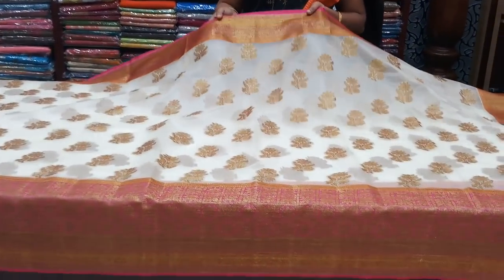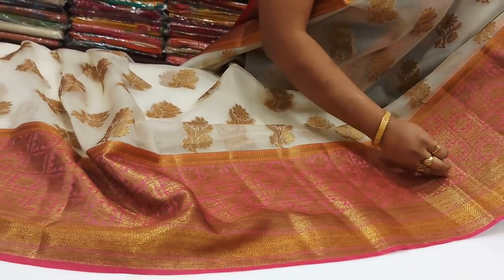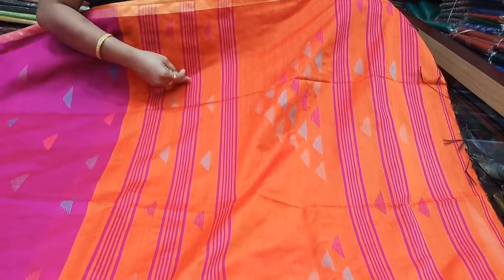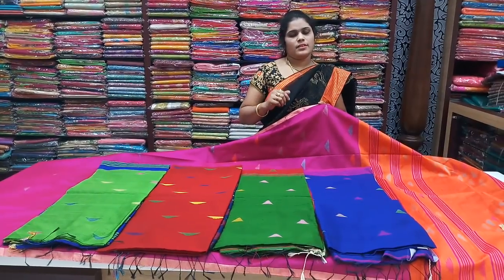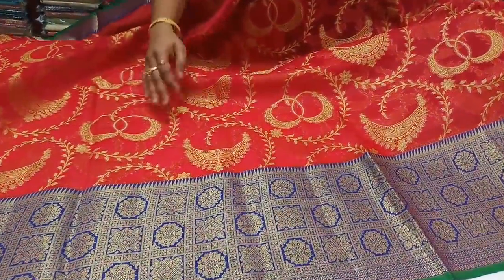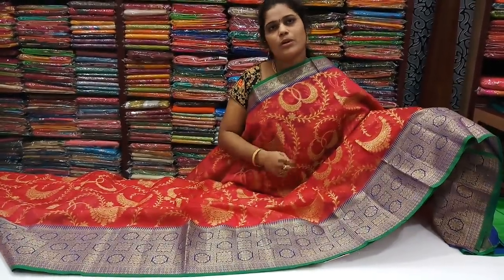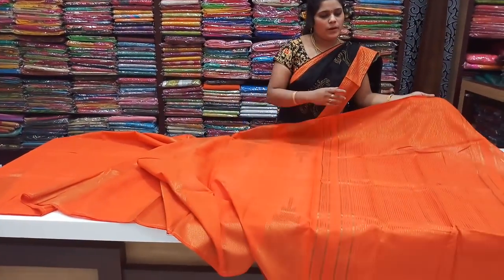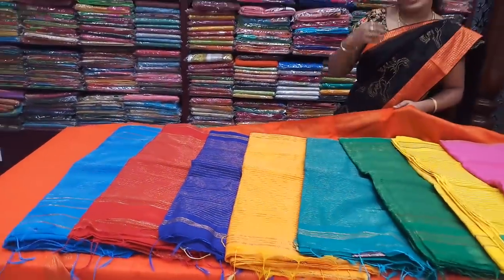Episode 152 chennai silks sarees pragnya sarees Hyderabad ph 8978599992